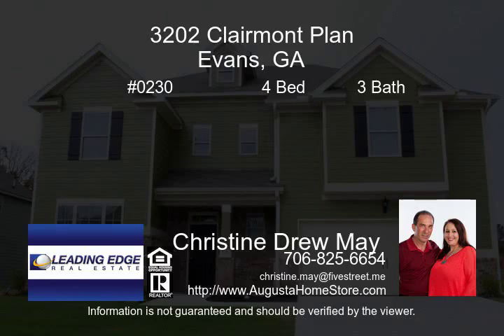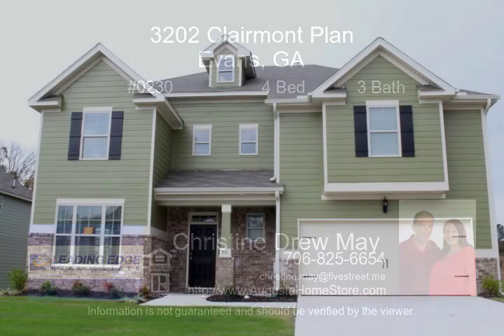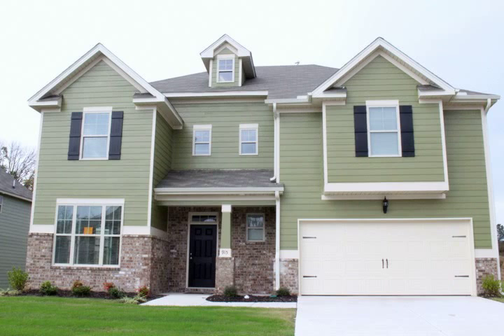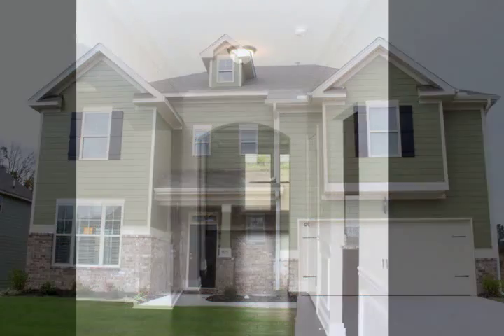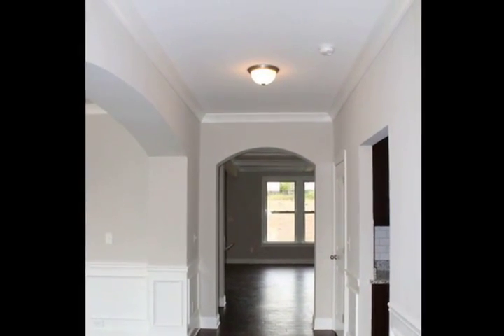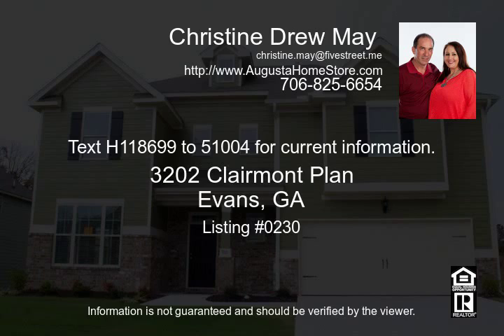3202 Clairmont Plan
$294,990 The Clairmont plan can be built within 3-4 months with your choice of colors and decorative selections. The photos are STOCK photos of this floor plan.  In the event “Clairmont” shows up as property address - please note that this is the name of the floor plan and NOT the address as this house will have to be built and you select the lot/address. The Clairmont plan by Wilson Parker Homes has 4 bedrooms and 3 ½ bathroom standing on 3,202 square feet. This house has a carpeted front room/formal living room. Next to that is the formal dining room with coffered ceilings. Butler’s pantry with a wine rack and half bath across from the dining room. Gourmet kitchen includes stainless steel appliances, breakfast bar, beautiful stained cabinets, granite countertops, and tiled backsplash. Beautiful French doors leading into a sun room off of the great room. Second floor has a great loft and four bedrooms. Huge owners suite with two fireplaces. Owners bath includes separate garden tub and tiled shower, his and her sinks with granite countertops, and two separate closets. Jack and Jill style bedrooms with separate sinks. Fourth bedroom next to third bathroom.

Pricing, features and availability are subject to change without notice. House square footage is approximate. Some photos shown are of previously built homes and exteriors on homes under construction are not exactly the same. All information deemed accurate but not guaranteed, buyer is responsible for verifying all information.
Payment Example: $1,366 P&I based on a loan amount of $294,990 at 3.75% APR @ 30 years fixed interest rate.
      Add for taxes, homeowners insurance & mortgage insurance
      Pay NO money down with VA loans
      Certain restrictions apply; interest rate is subject to change.
For more information about building this home or ANY other home FOR SALE call Drew or Christine May of Leading Edge Real Estate at .

This video is presented by Leading Edge Real Estate.

View our website and search for houses in GA & SC